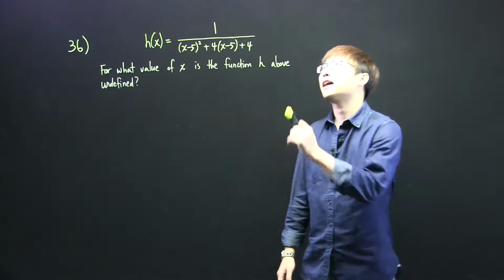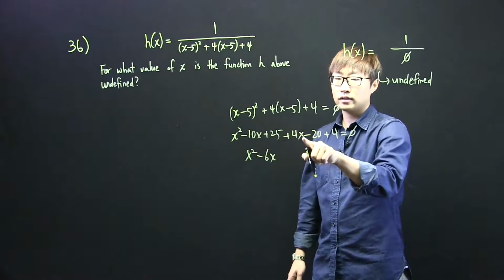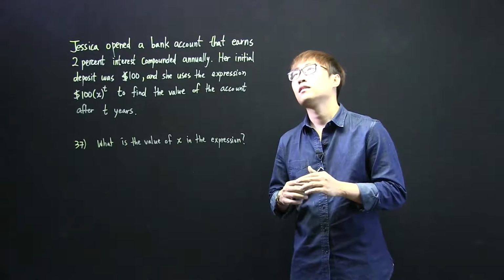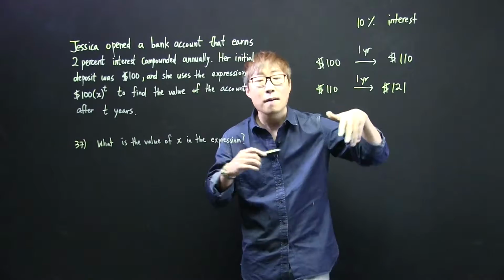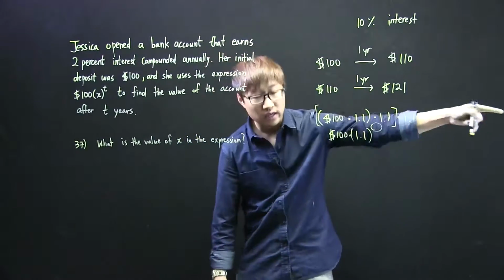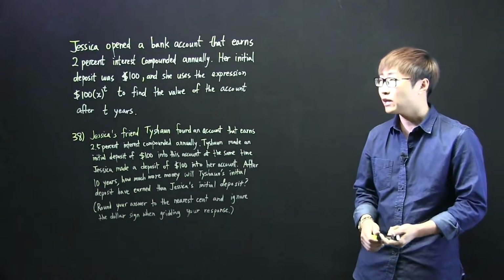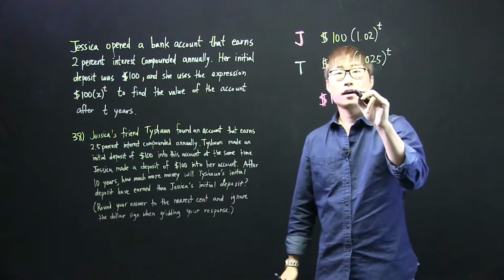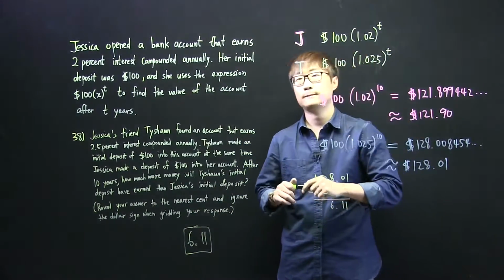CollegeBoard SAT Practice Test 1 Section 4 Full Explanation (pt. 5)